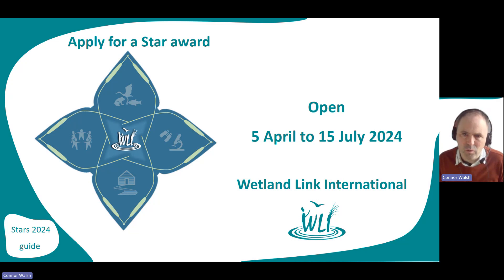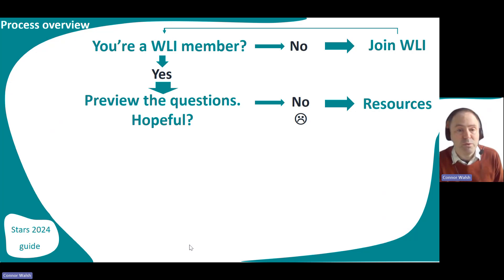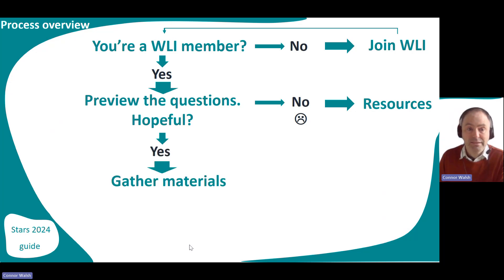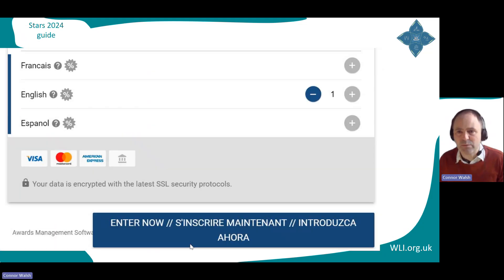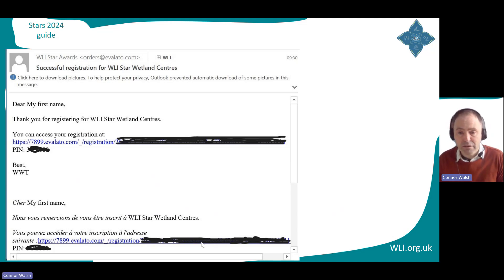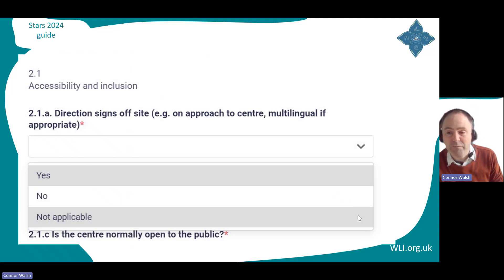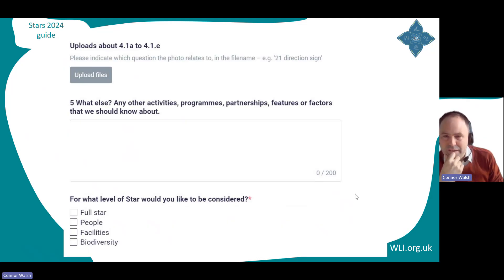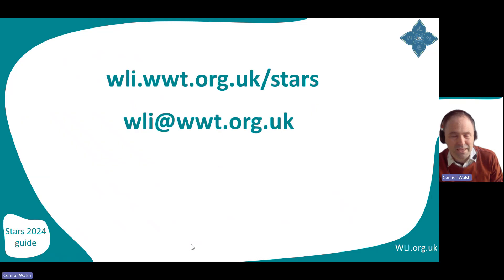Want to be a Star?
How to apply for the Star Wetland Centre awards in 2024.
Members of Wetland Link International can apply for the only global accreditation scheme just for wetland visitor centres!